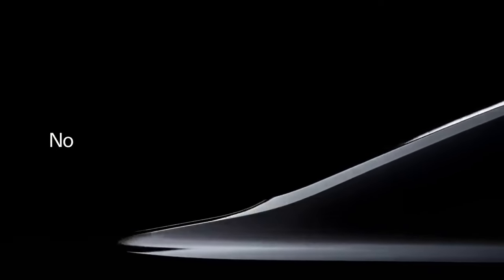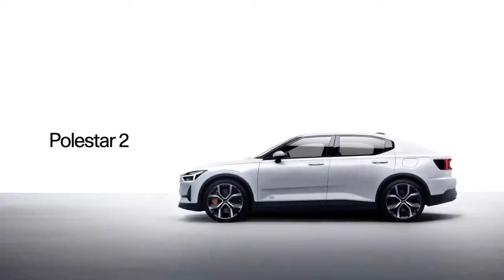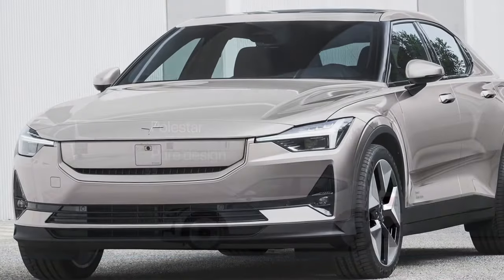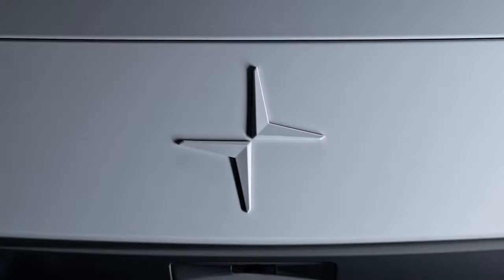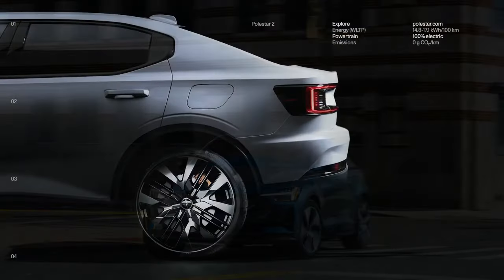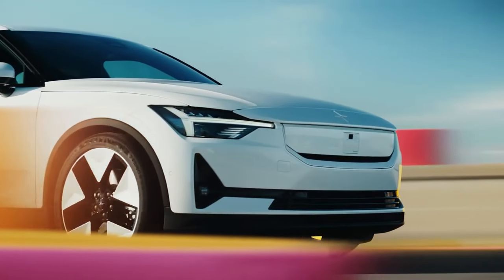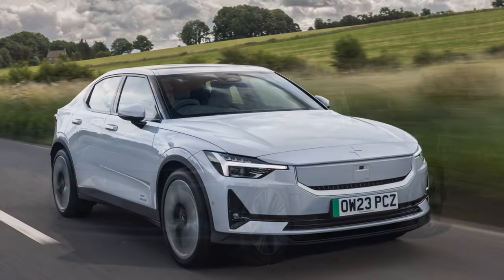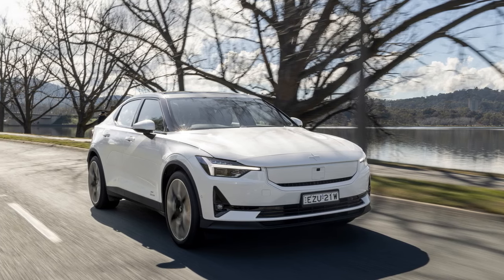2024 Polestar 2 RWD First Test, Accelerating Towards Automotive Excellence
2024 Polestar 2 RWD First Test, Accelerating Towards Automotive Excellence

1. We use trusted media sources in loading news and narrative content that we provide, in order to maintain accuracy and facts. We also include sources as references. please visit the sites we provide for more in-depth information related to the information or discussion we raise.

2. The material we use in making this video, is free and non-copyrighted content, or Creative Commons content, with fair use of content. If there is a problem or material that we use in the video in this channel, or there is a discussion about future business.

Thanks,